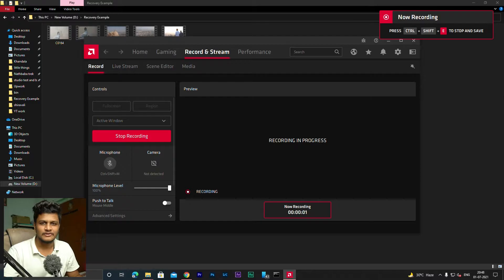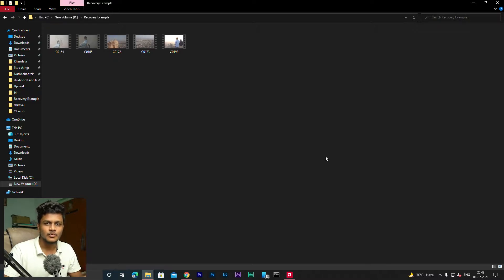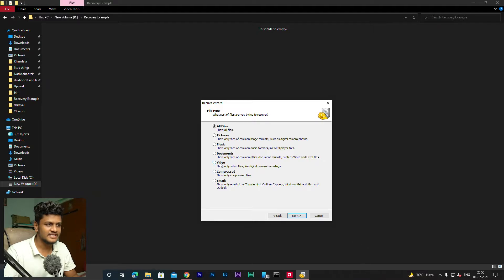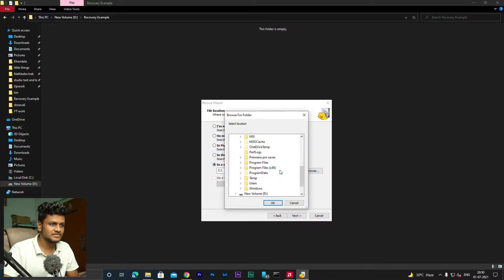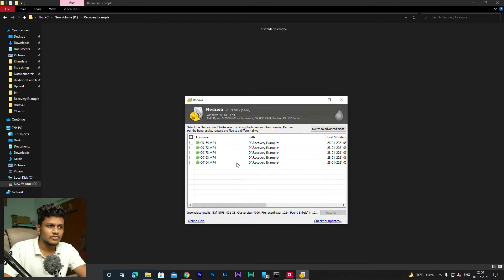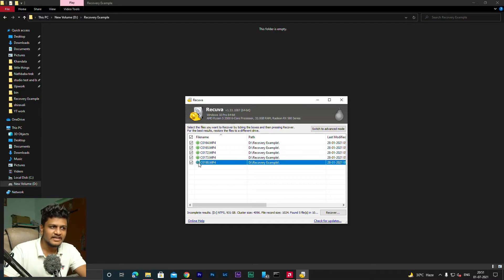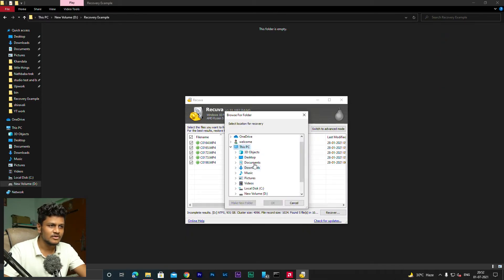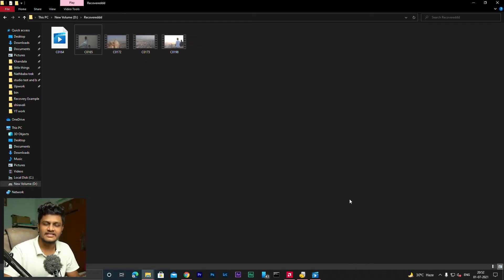How to recover permanently deleted data for free | 100% working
Hey guys in this video I have shown how you can recover your permanantly deleted videos for free , though sometimes the recoverd dat is not able to play on our pc so I have made another video on

● My main camera
● Second camera
● Third Camera

● Sony Lens

● Cannon Lense 1
● Cannon Lens 2
● Cannon Lens 3

● Nikon lens 1
● Nikon lens 2
● Nikon lens 3

● Mobile gimbal

● Main light

● Graphic Card

● LED monitor Display

● RGB mouse

● RGB Keybaord